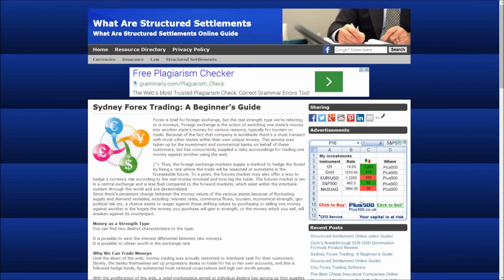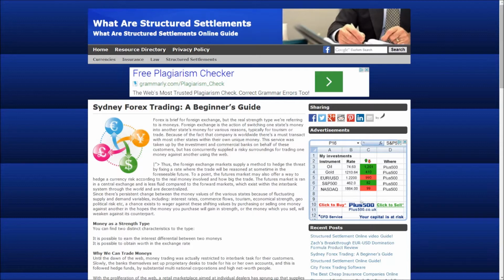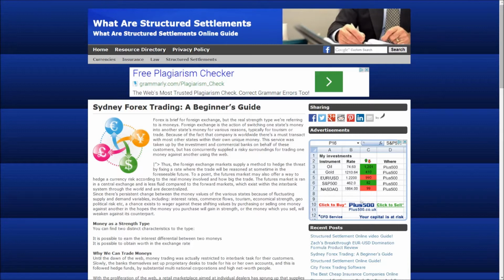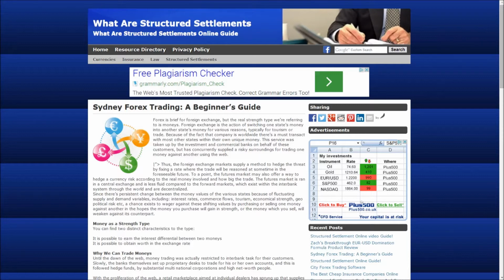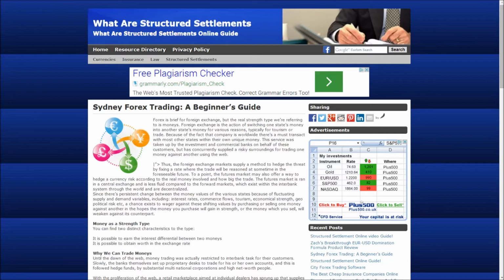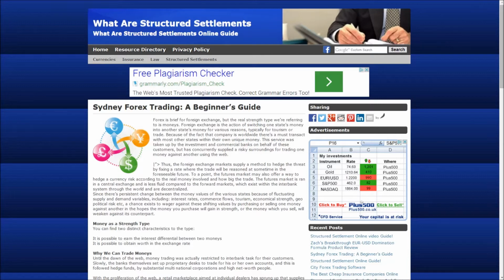Forex Trading A Beginner's Guide 2014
Forex Trading: A Beginner's Guide you can for the latest Forex Trading Strategy Reviews all so the latest Trading Software Reviews on the Forex exchange markets.